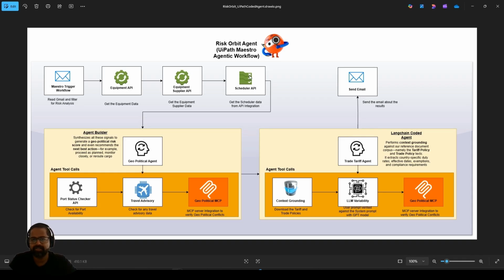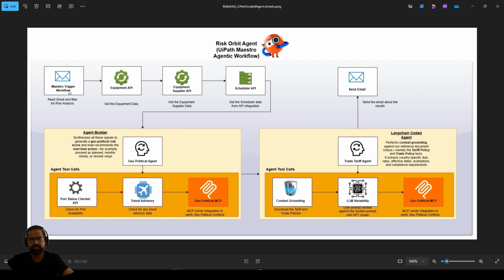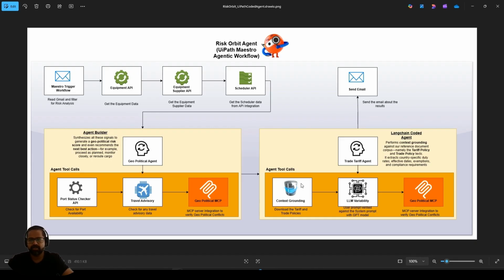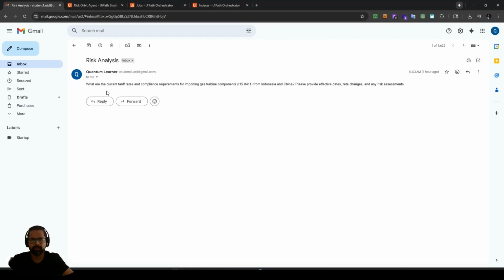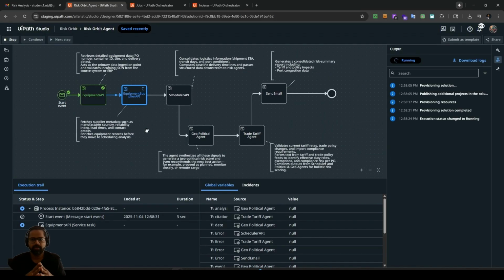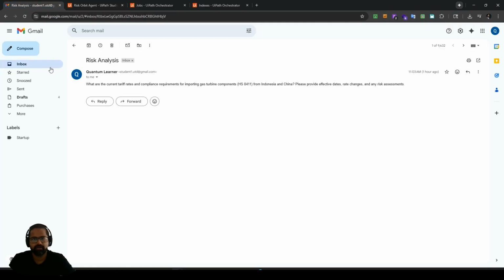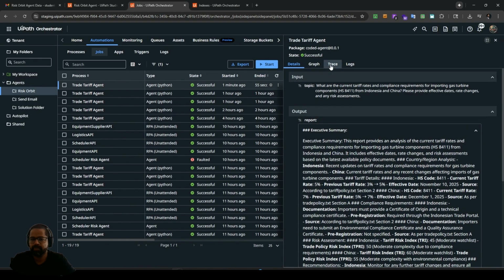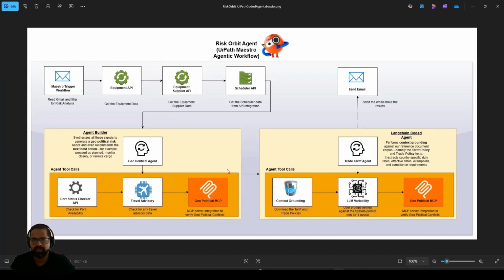Risk Orbit Agent UiPath Coded Agent